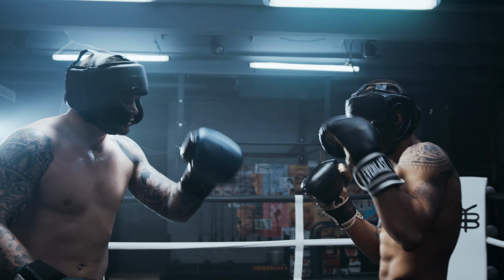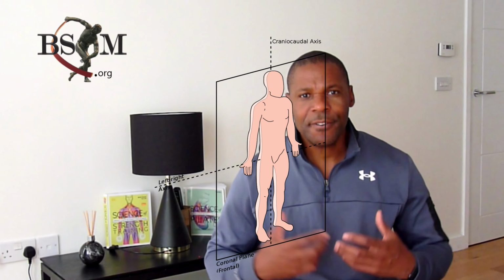Landmine - The Ultimate Workout Tool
After 15-years of attending the gym, pushing, lifting, and pulling in the same old weight pattern, I came to the demoralizing conclusion that none of it improved my athleticism, ability to move furniture, do housework, landscping/construction work etc. In fact, many non-gym goers where simply stronger. What was it all about? The answer was ego - men competing men on the road to nowhere. Then I discovered the landmine. Not online is it much more stimulating than barbell benching and deadlifting because of the many variations of movement patterns but all improved my mobility 10-fold. accomplished nothing that improved my strength in real life.